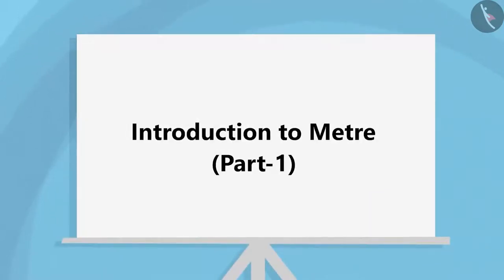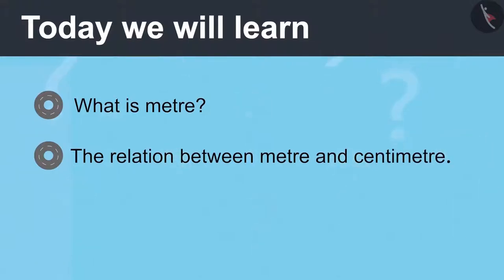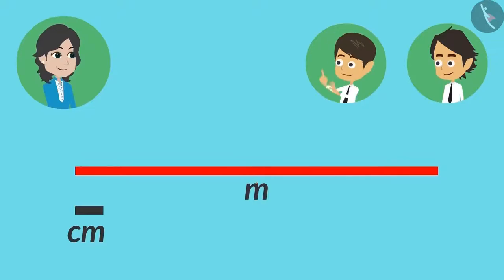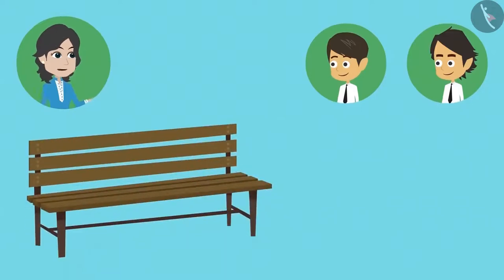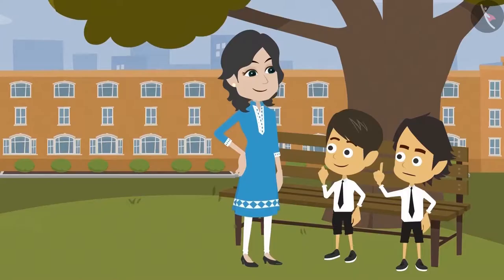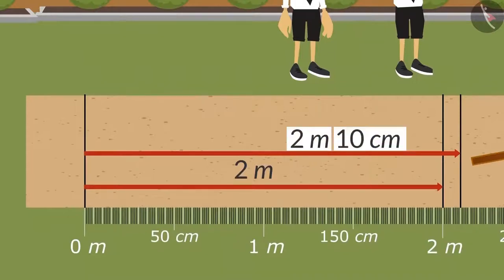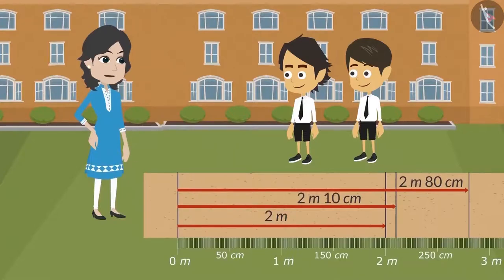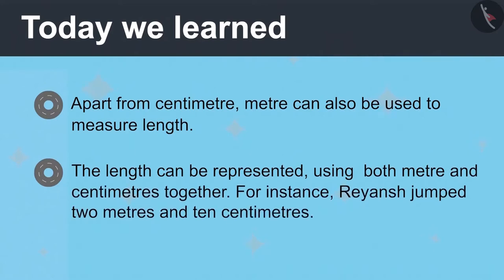Meaning of a meter | Part 1/3 | English | Class 4